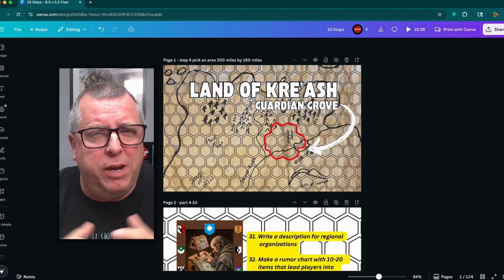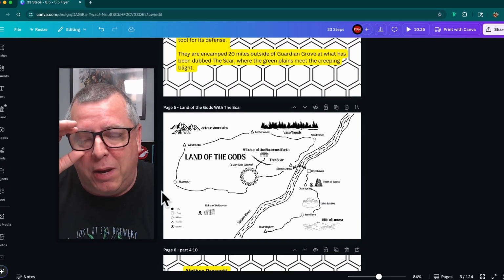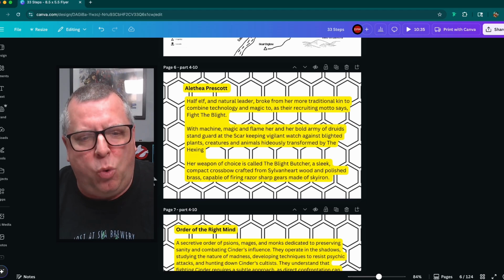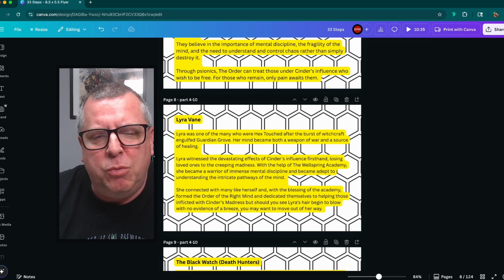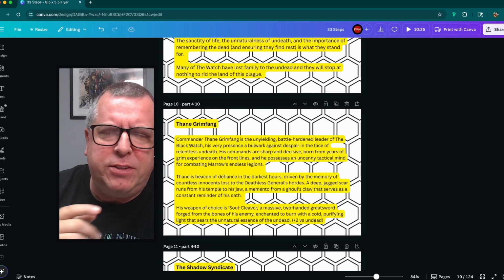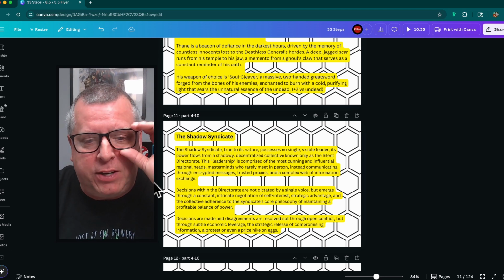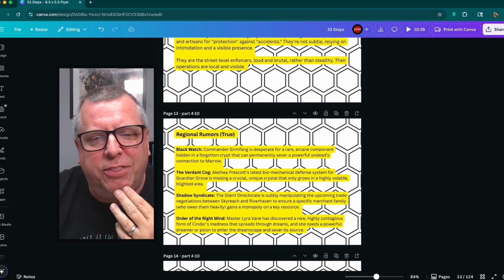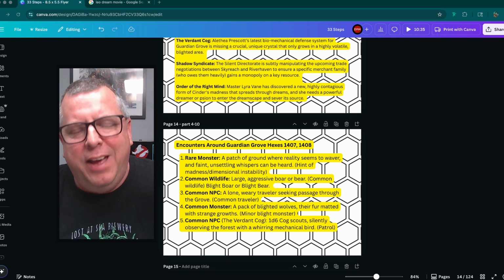3 Things Your RPG Fantasy World Desperately Needs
Join me as I complete the last steps of building out my sandbox region of The Land of the Gods in my world of Kre'ash. Link below to the zines and Rob's book How To Make A Fantasy Sandbox.